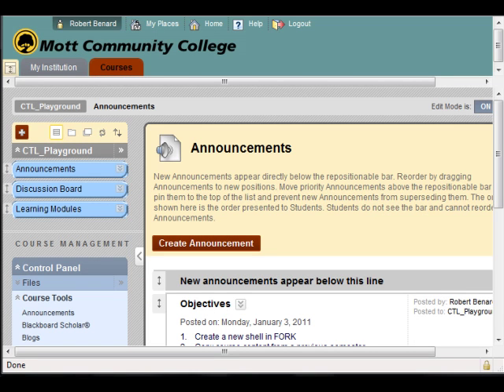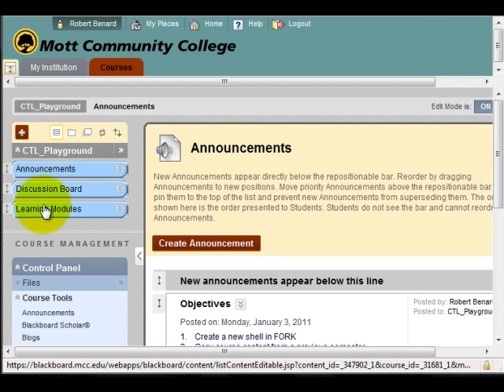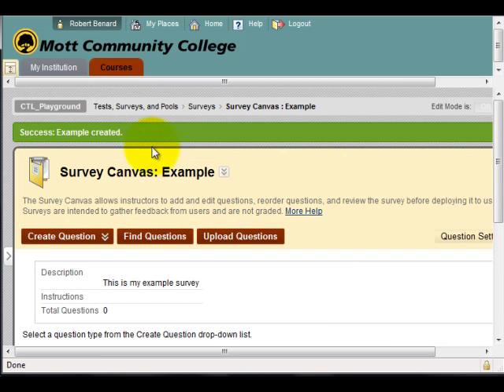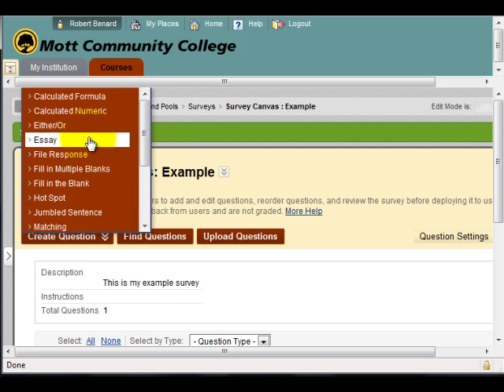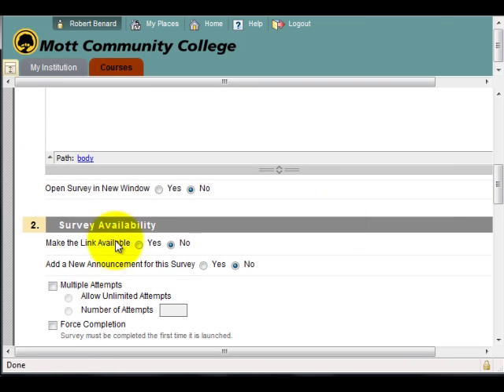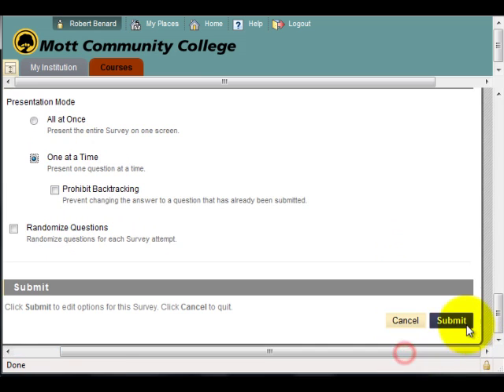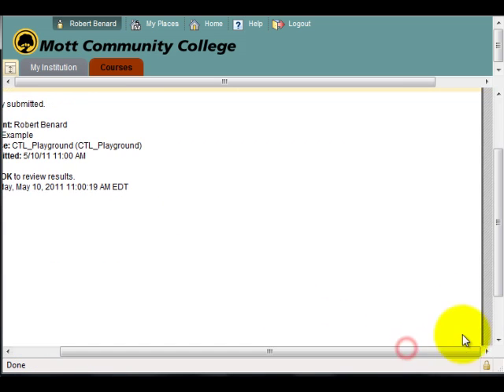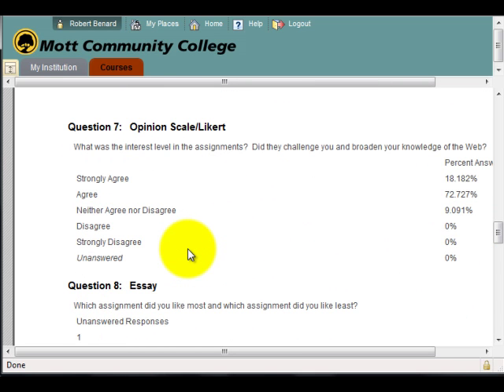Using Surveys in Blackboard